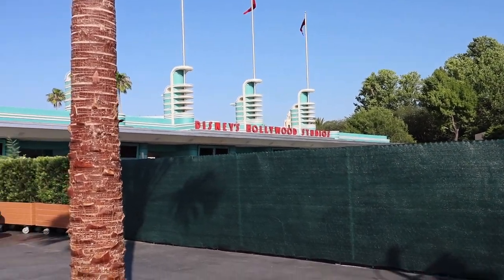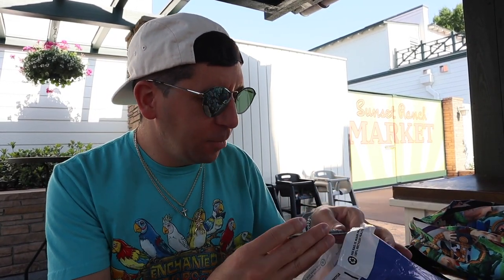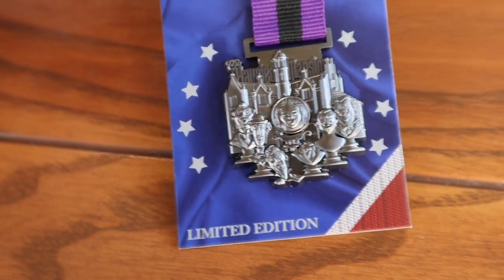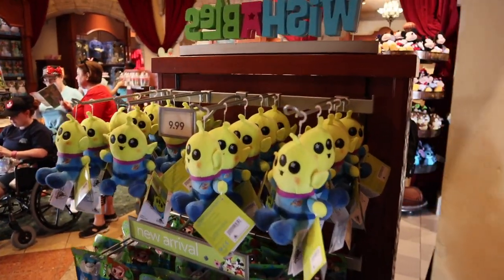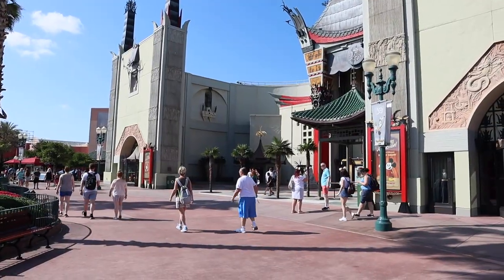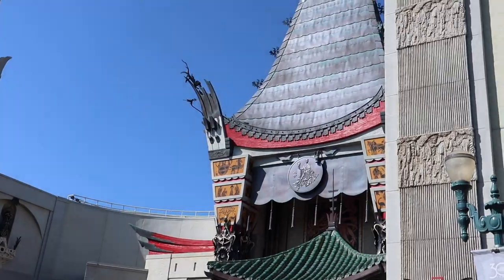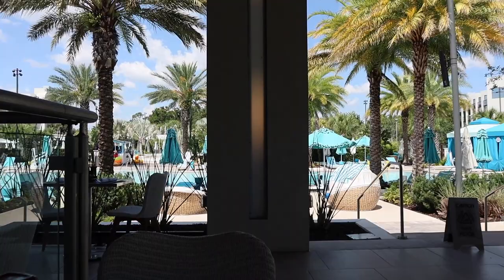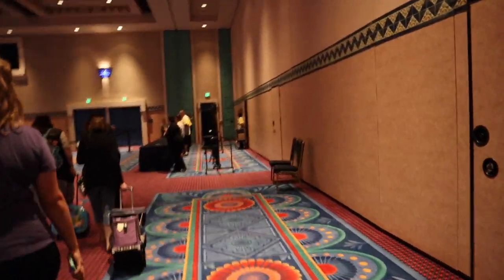PIN TRADING NIGHT! | Walt Disney World - May 2019 (Pin Previews)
It's Pin Trading Night for May 2019 at Disneyland and Walt Disney World! Here is a look at the pin previews for May, June, July, FairyTails and Medieval Magic.

Day 2 - You're watching it!